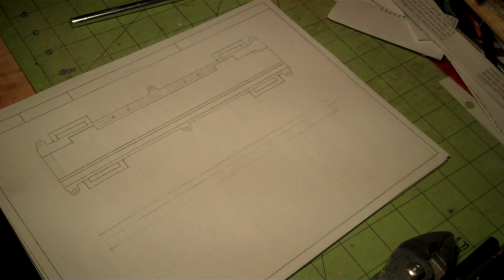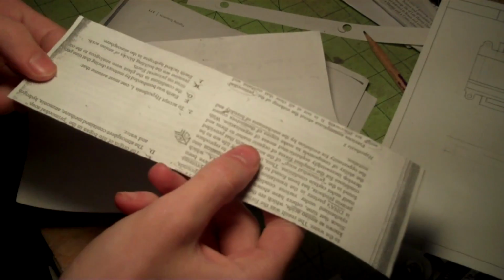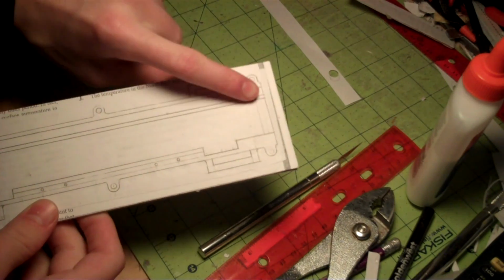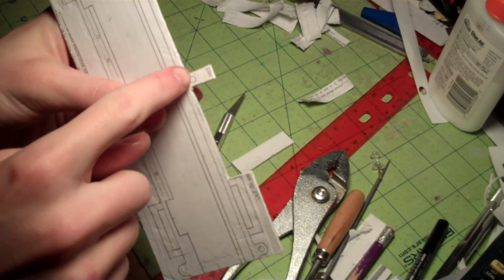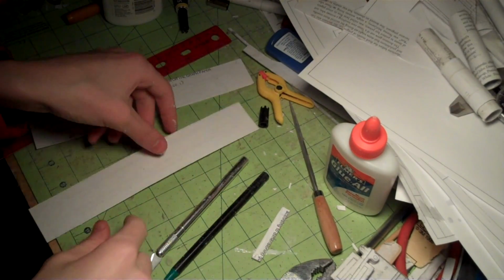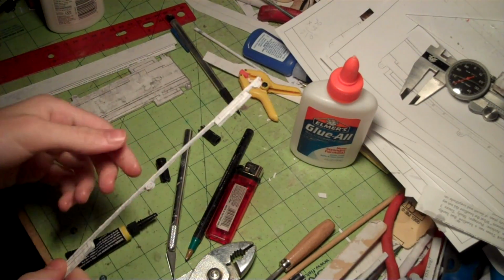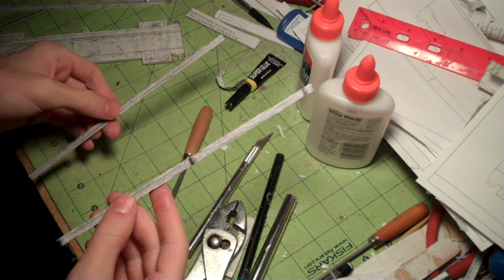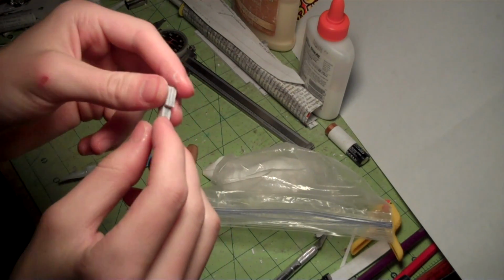How to Build the (Assassin's Creed) Paper Full Size Dual-Action Hidden Blade (Part 1)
Welcome to (Part 1) of the tutorial for the (Assassin's Creed) Paper Full Size Dual-Action Hidden Blade.
In this video, I show how to cut out the basic shape of the base. I also show you how to stack up the walls. Feel free to construct this hidden blade any way you want.

If you would like to know more techniques for paper crafting, be sure to look at some of my (other helpful videos) Links are below.

Here are the downloadable blueprints. (IF THERE IS A REDIRECT NOTICE, MAKE SURE YOU CONTINUE ON TO THE NEXT PAGE.)